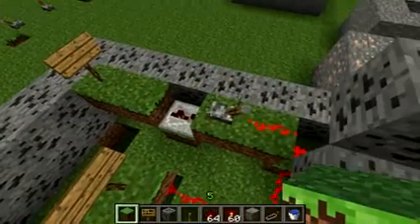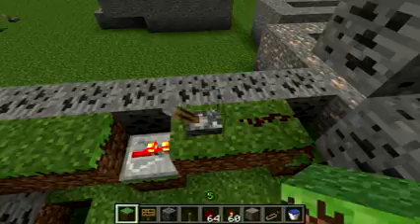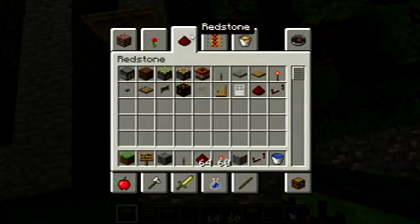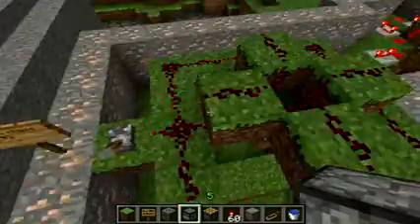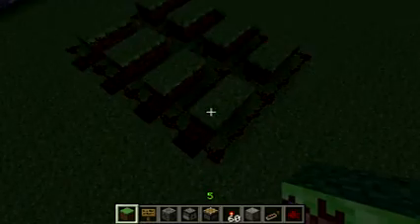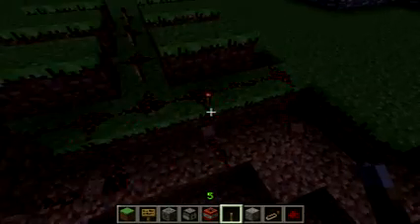Minecraft Tutorial: Advanced Redstone Clocks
I have 8 Minecraft Redstone clocks, and 7 have never been seen before!